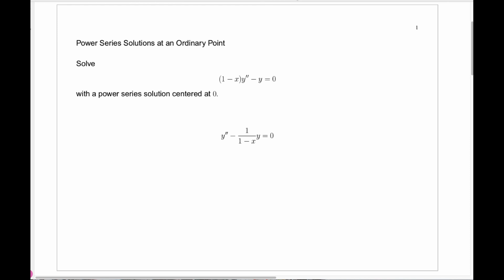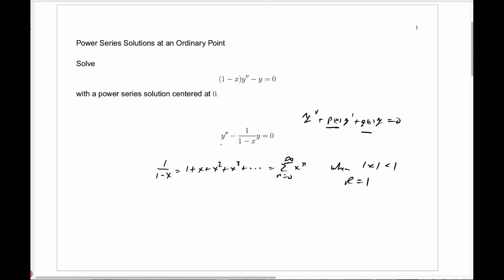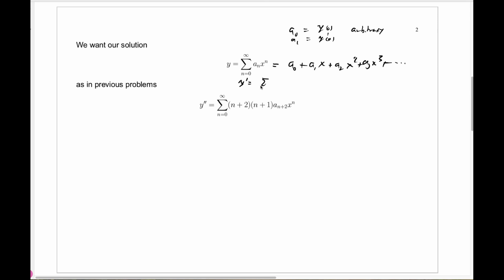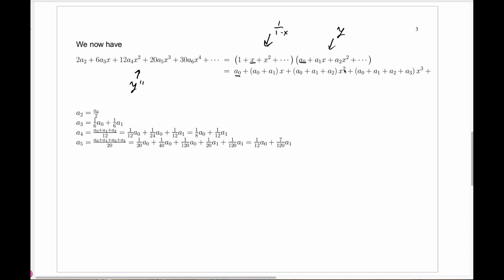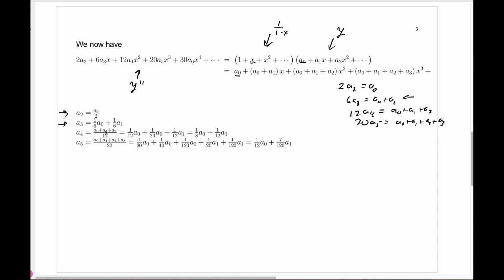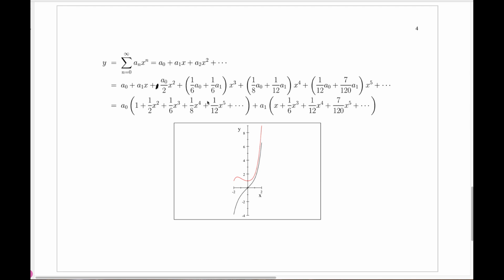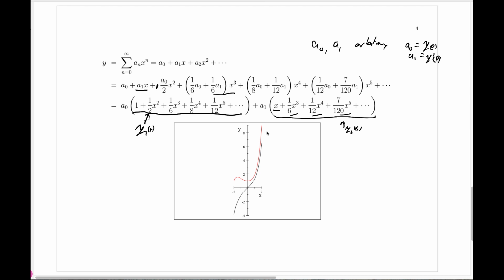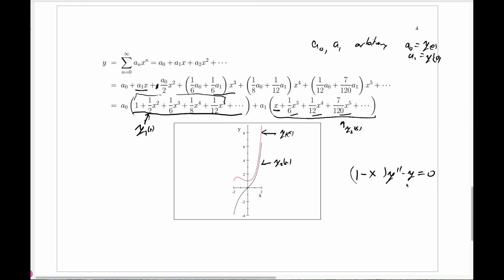242ch5sec3AnalyticExample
Power Series solution to 2nd order linear homogeneous differential equation with coefficients analytic at 0.